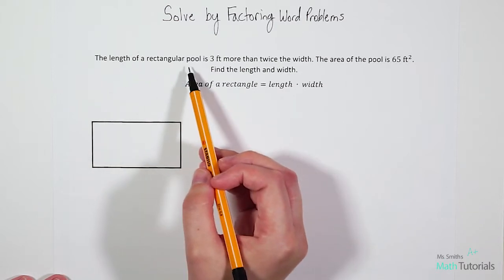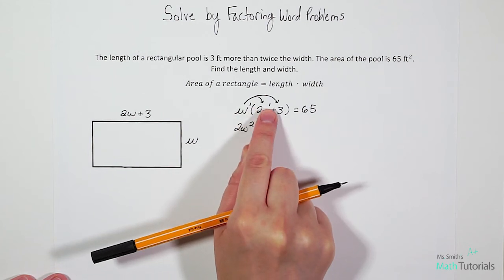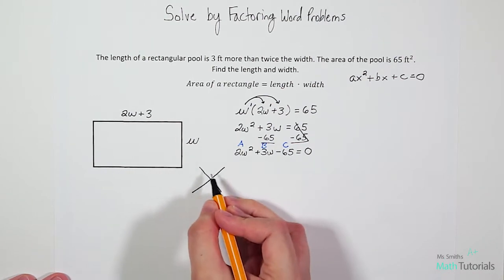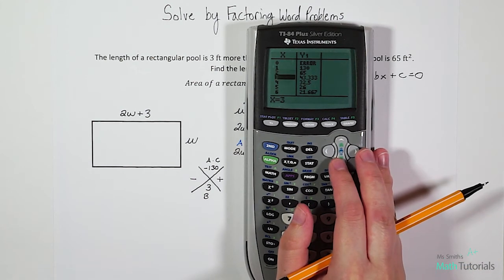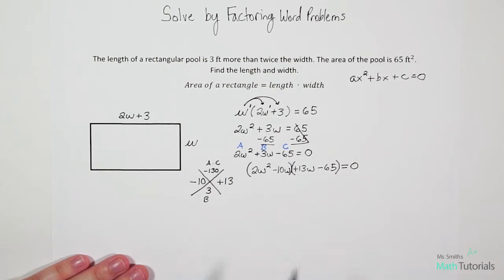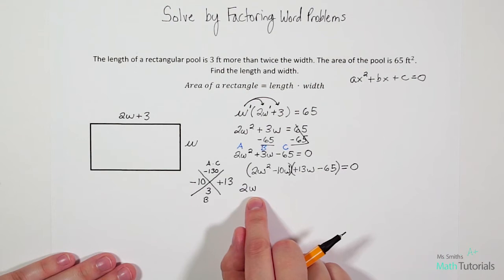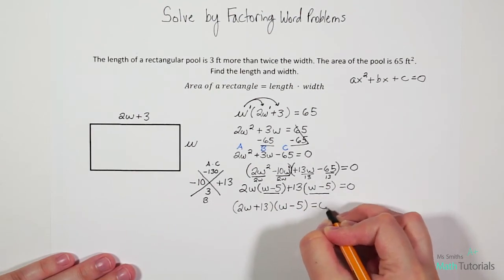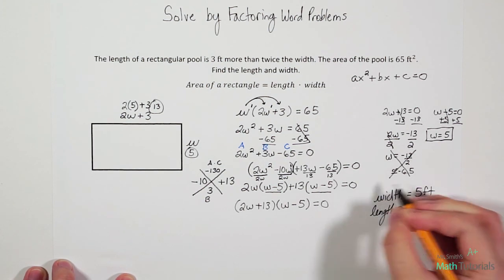Solve by Factoring Word Problems Traditional AC Method